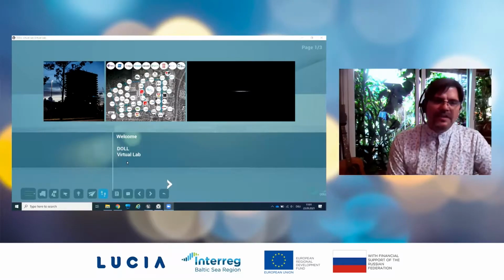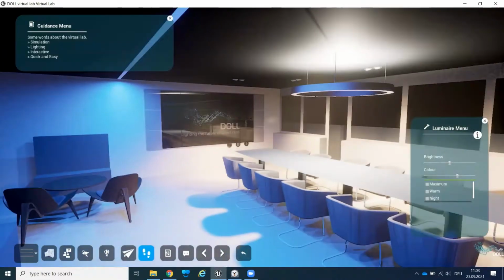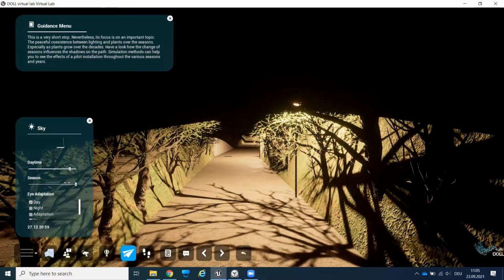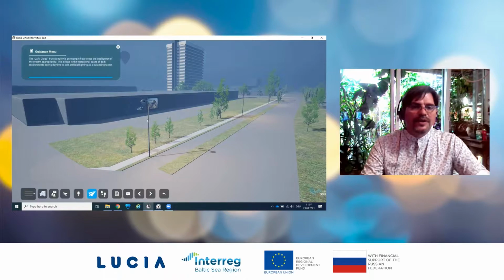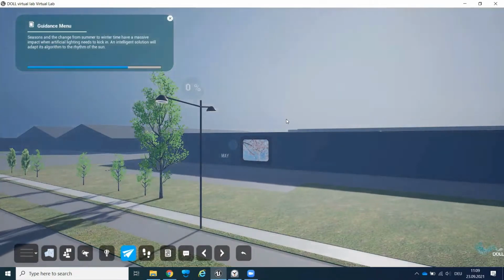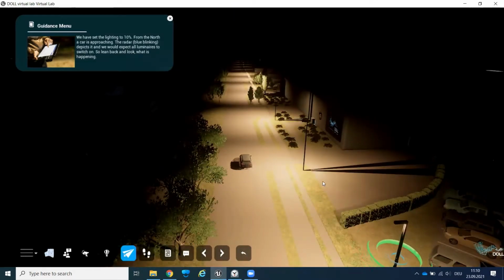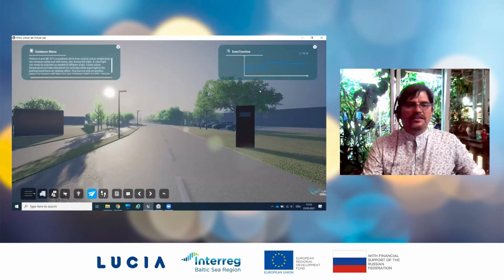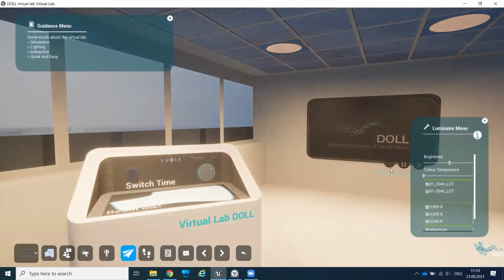Planning with Virtual Reality lighting solution | LUCIA Lighting Conference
LUCIA Lighting Conference

LIGHTS ON! Lighting the Baltic Sea Region

22-23 September 2021

Planning with Virtual Reality lighting solution

Wolfgang Bernecker

About the project LUCIA:

LUCIA helps municipalities in the Baltic Sea region to unlock the enormous potential of energy efficient urban lighting solutions. We provide decision makers and experts with state-of-the-art lighting knowledge, covering aspects of environment, technology, economy, social acceptance, urban planning and green public procurement.